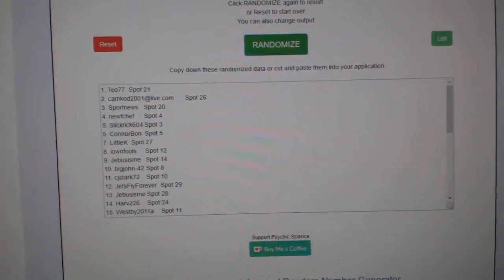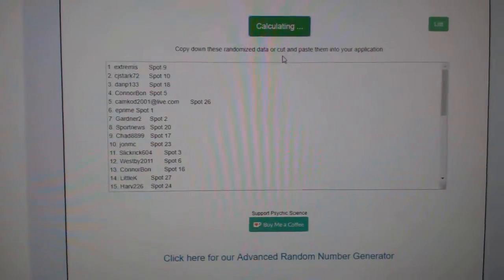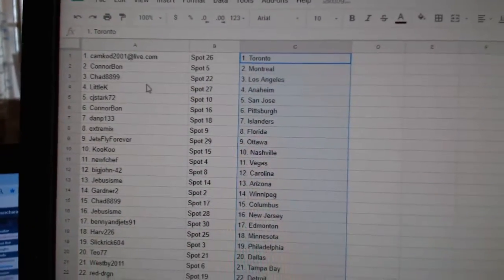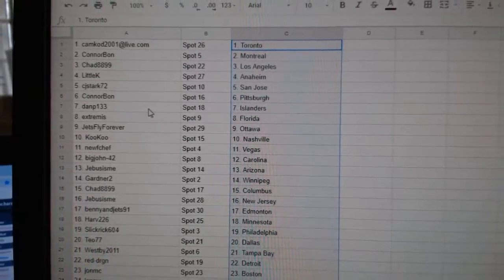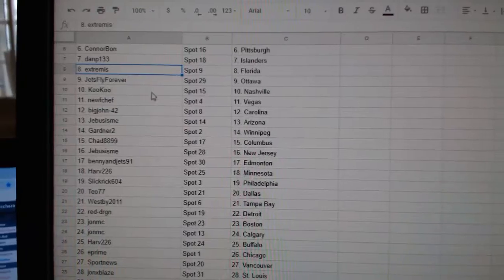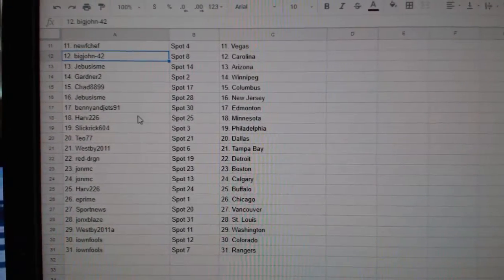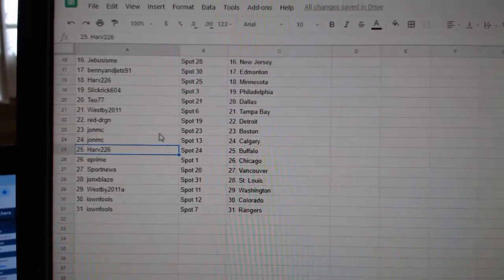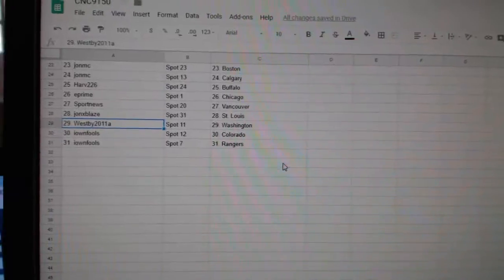Team Randoms - C&C GB #9150